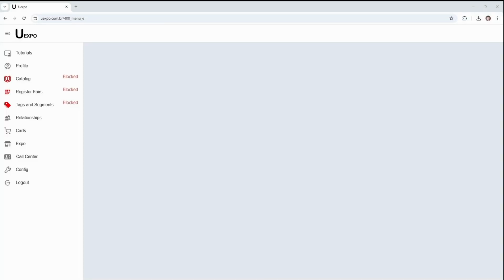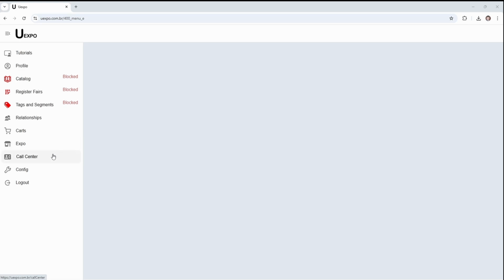03 - Exhibitor Menu - UExpo Tutorials